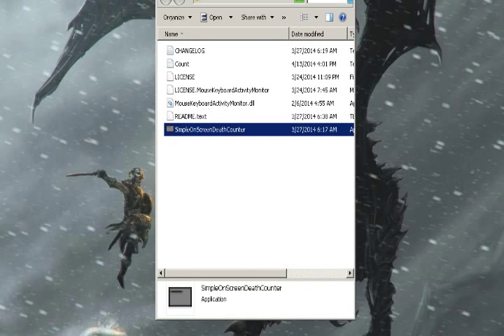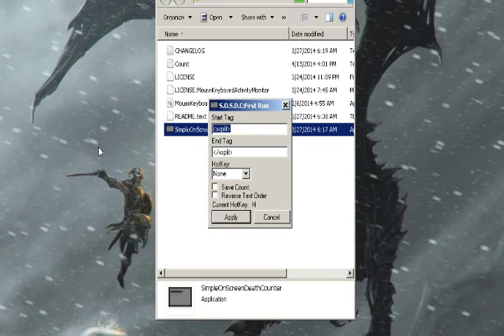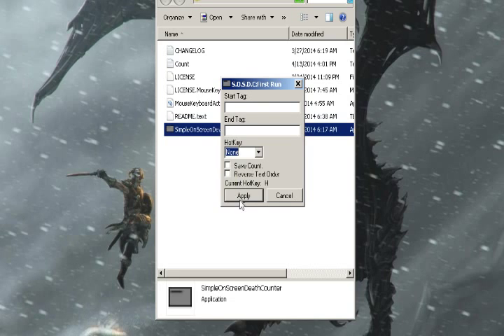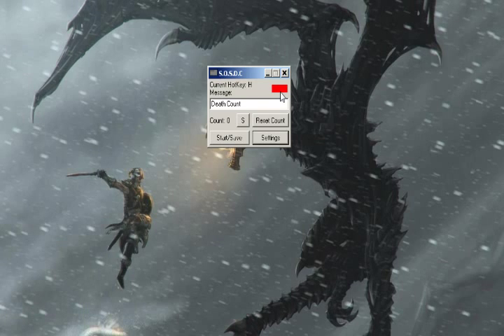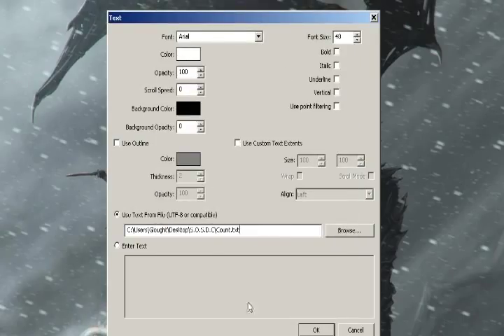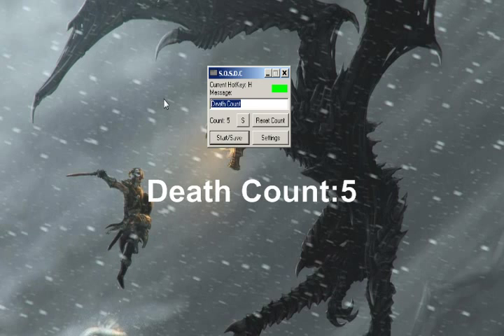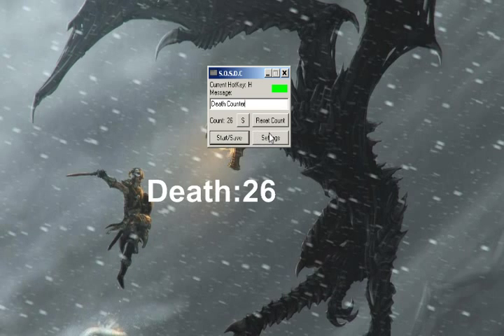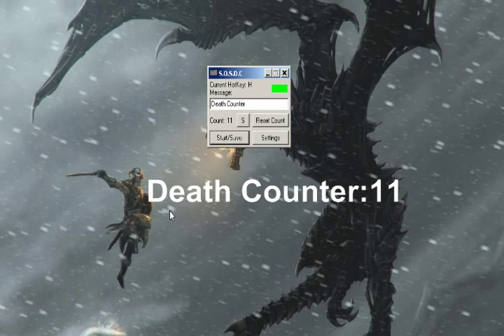S.O.S.D.C: Simple On Screen Death Counter.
Simple On Screen Death Counter for streamers (twitchtv ,Ustream,etc). Increments count by 1 when hotkey its pressed and saves it to a text file stored where the program's exe is stored. Just point xsplits/obs remote link/file to the file "Count.txt" stored where the program's exe is.

Just need .net framework 4 client profile to run.

Its very simple to use first click on settings and set your Hotkey you want to use. Then click on apply. Change Message to what you want it to say its by default set to "Death Count"
Then click on "Start/Save" to Enable the hotkey and save Message. "S" will disable the hotkey. "Reset Count" will reset the count.

The Indicator will change from Red to Green when the hotkey is enabled.